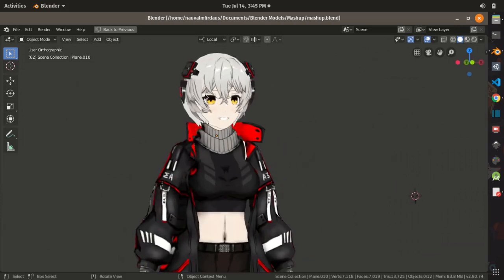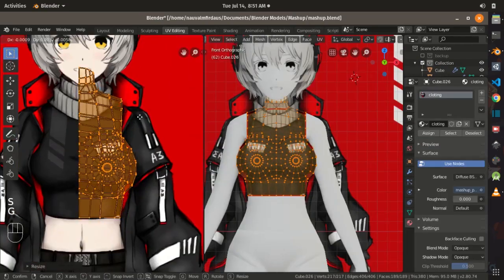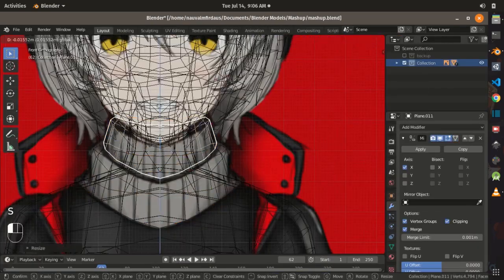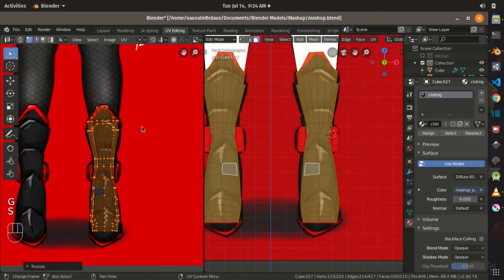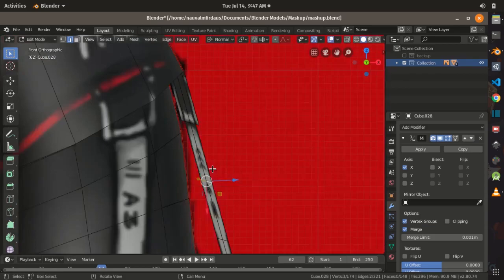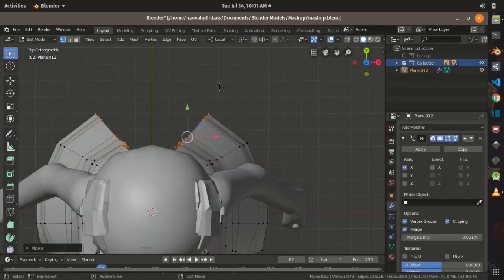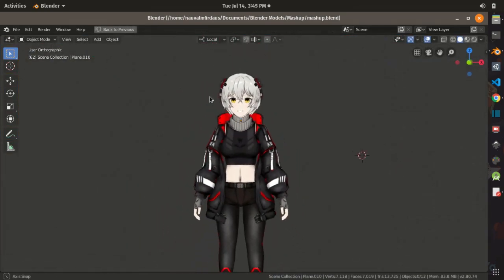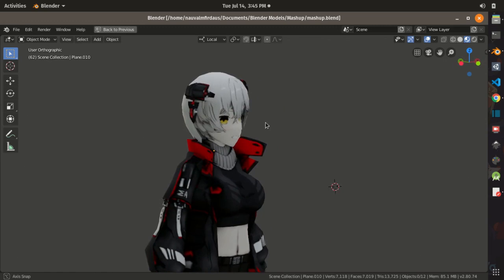Stylized Low Poly Clothes Modeling - Blender 2.8 Speed Anime Modeling Tutorial | Devlog #3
Hello guys! In this devlog video, I talk about the process of how I model the clothes for the main character of my current game project on Blender 2.8. I am also adding a temporary texture to the model to make this model looks appealing while keeping the model geometry at the right place.

The base body of the model I am using here is done in the previous devlog so be sure to check it out it was a speed modeling process and you can learn the technique I used.

GOT ANY PROJECTS? LET'S TALK IT OUT :D